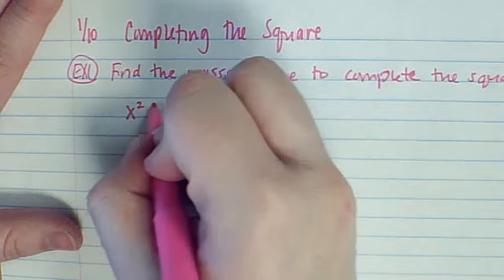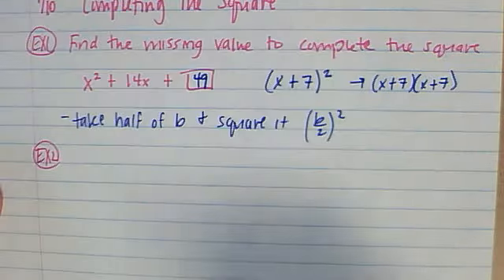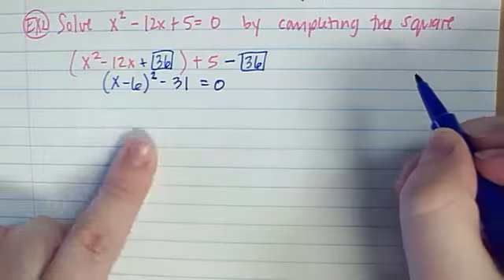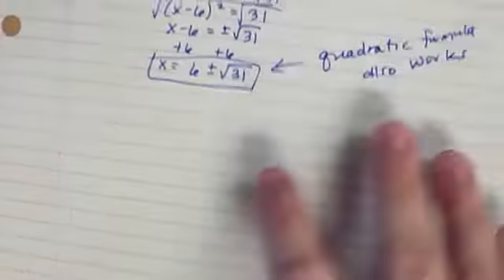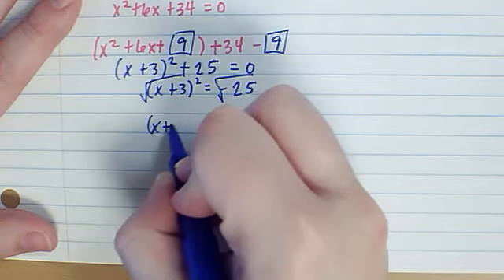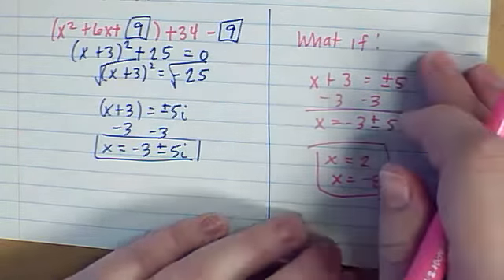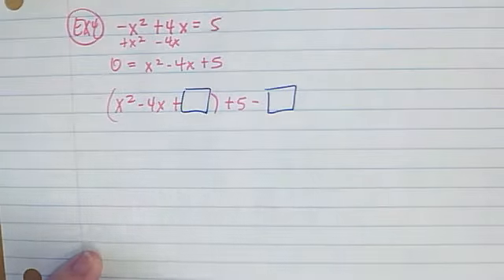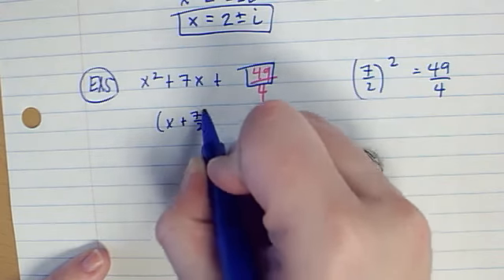Completing the Square